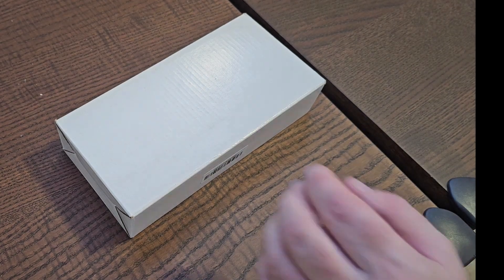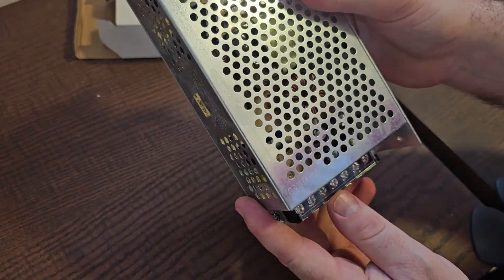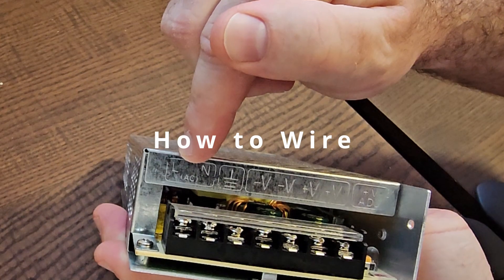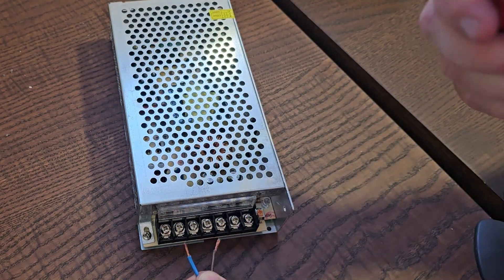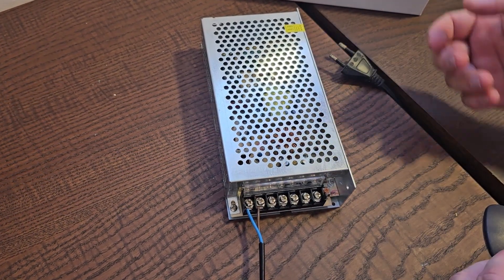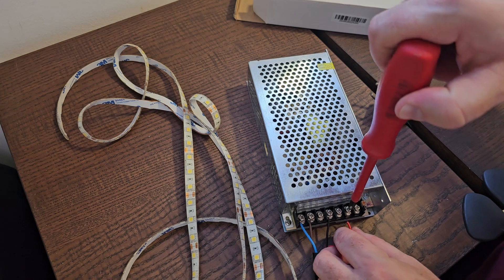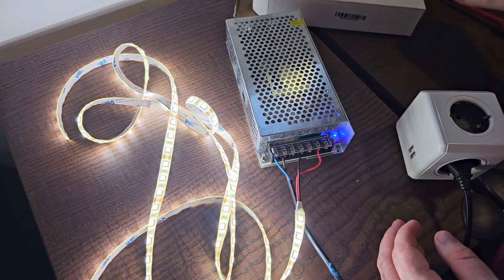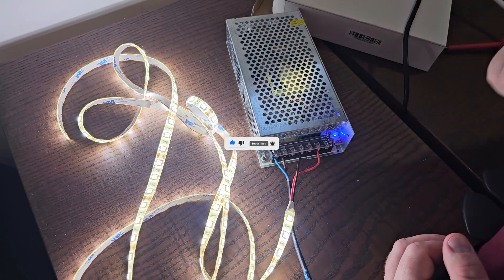How to Wire a Switching Power Supply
In this tutorial, learn step-by-step how to wire a Switching Power Supply (SMPS) for your electronics projects or industrial applications. Whether you're powering LEDs, motors, or other devices, this guide will walk you through the process and key safety tips.